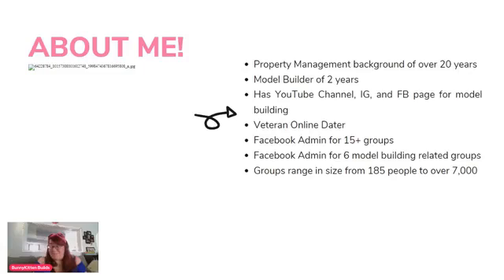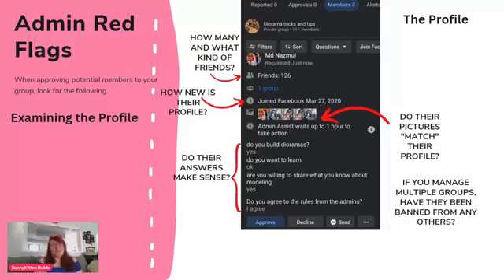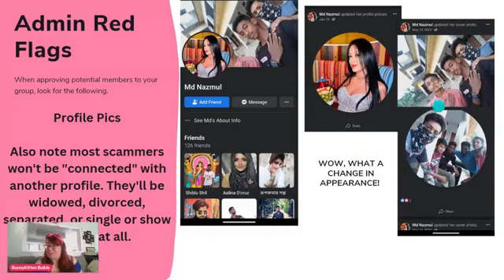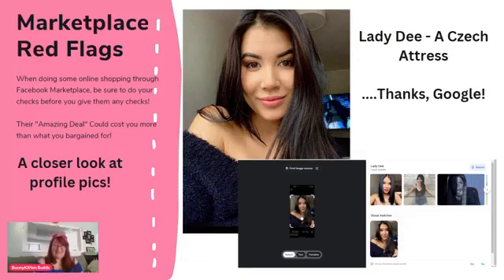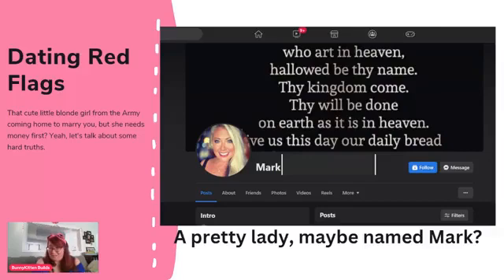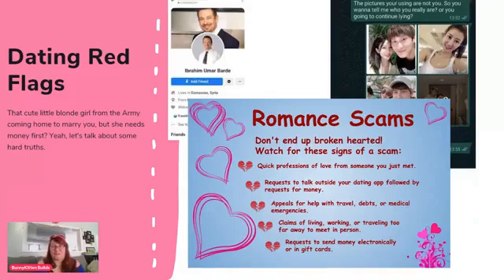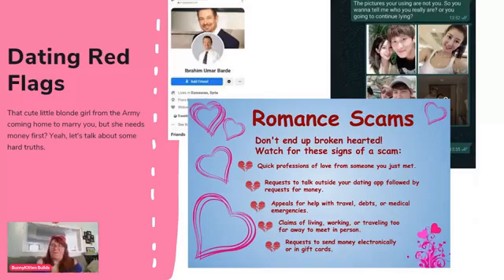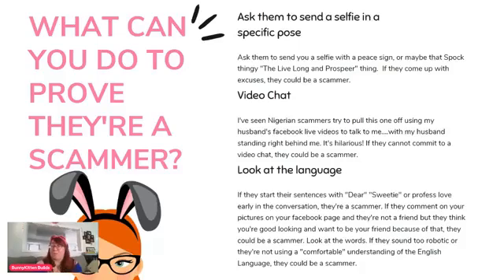BunnyKitten exposes scammers!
I recorded this a few weeks back, but I figured I'd also share it on my channel. This video is a basic tutorial on how to find the red flags on scammers! I look at it from the perspective of a Facebook admin, as a potential marketplace customer, and even in dating! Don't be fooled, keep your wallet, and your heart safe from these fakers!